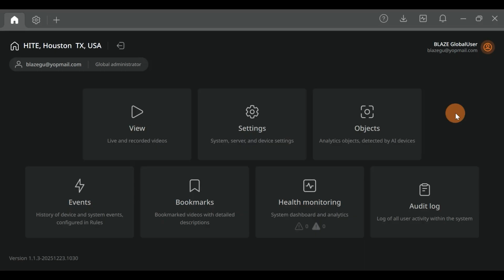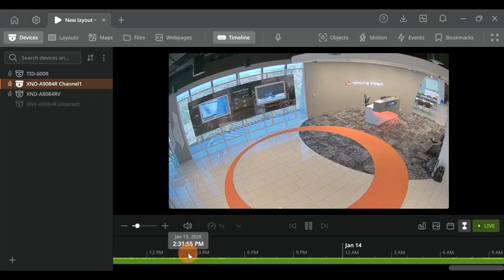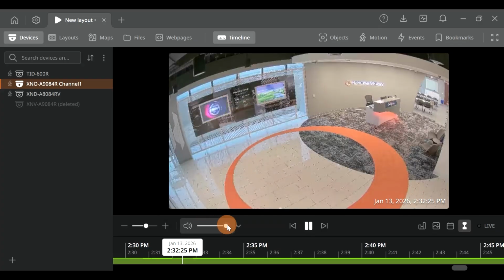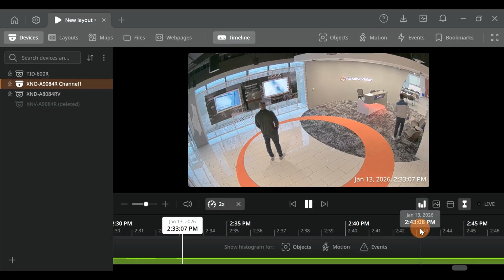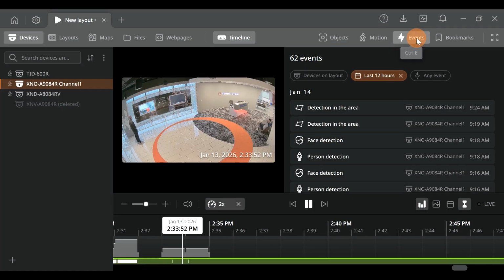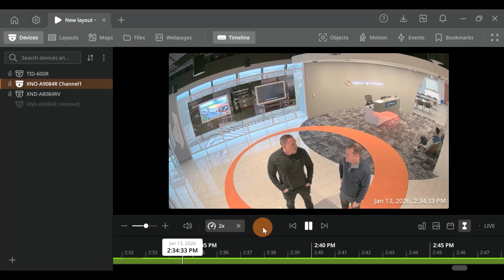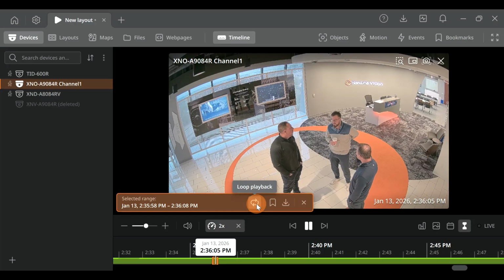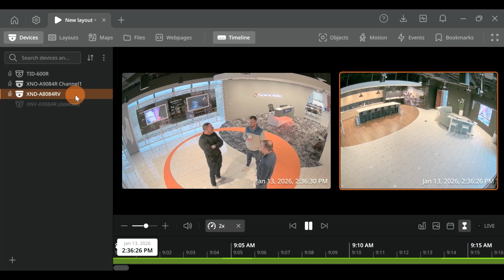Search & Play Back Recorded Video on the Timeline | BLAZE | Hanwha Vision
Search and play back recorded video with BLAZE's intuitive timeline controls — including zoom, speed adjustment, sync, loop playback, and event histogram for spotting trends at a glance.